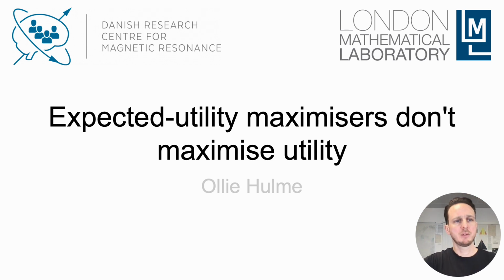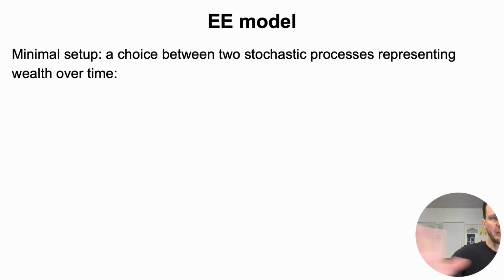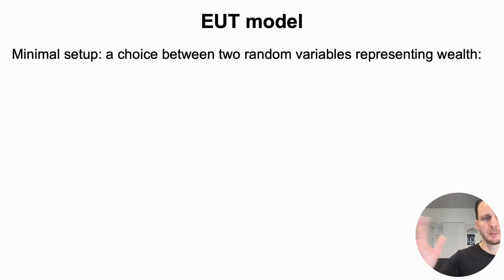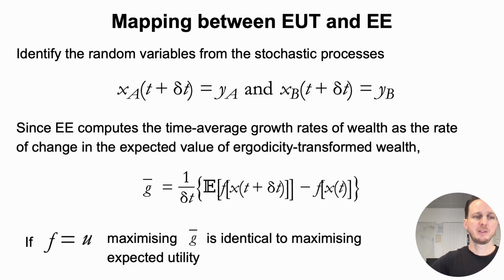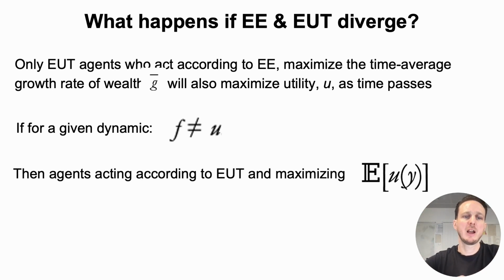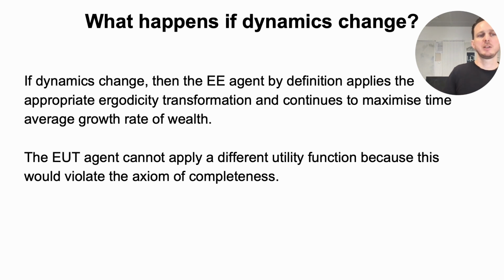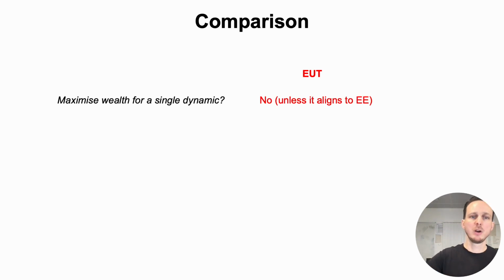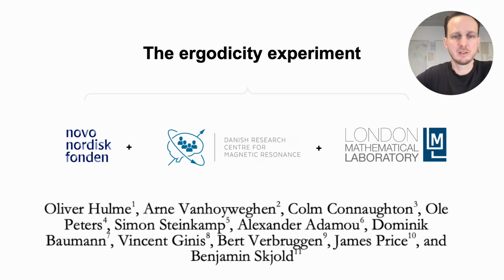Expected utility maximisers don't maximise utility - Ollie Hulme - Ergodicity Economics 2024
This is a talk on work with Ole Peters in which we show that unless the utility function aligns to the ergodicity transformation, agents that maximised expected utility do not maximise utility over time.